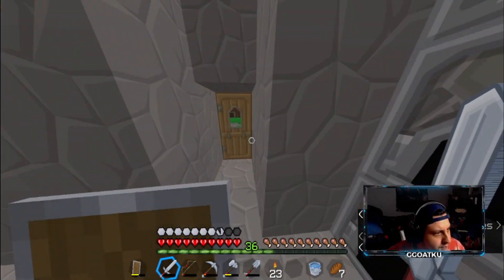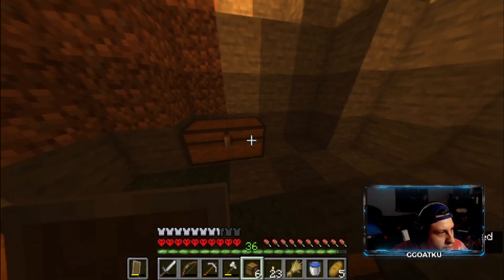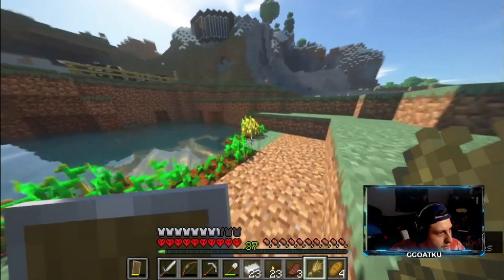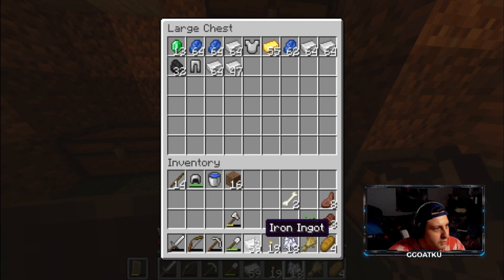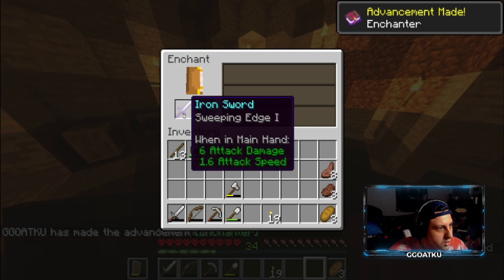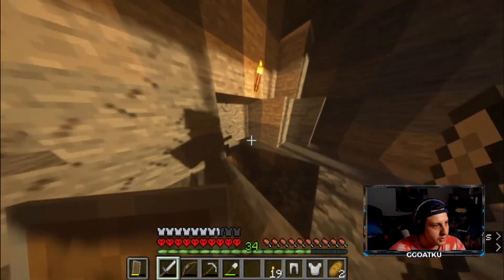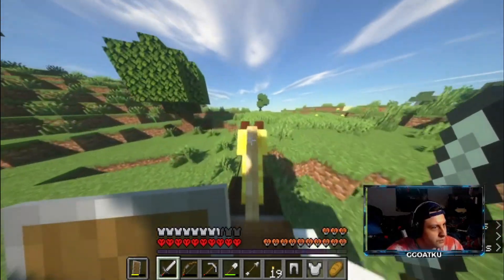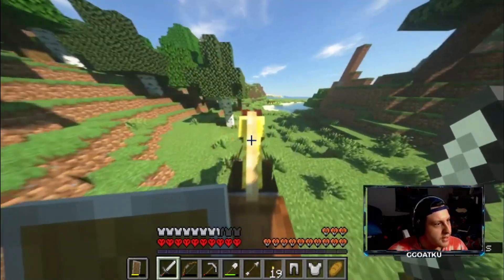AMAZED BY THESE GRAPHICS!! - Hardcore Minecraft [EP 10]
Goat Gang welcome back to the channel and the Minecraft series. Sorry for missing a couple of weeks of Minecraft videos. Love you guys 💚
Original link to the Music